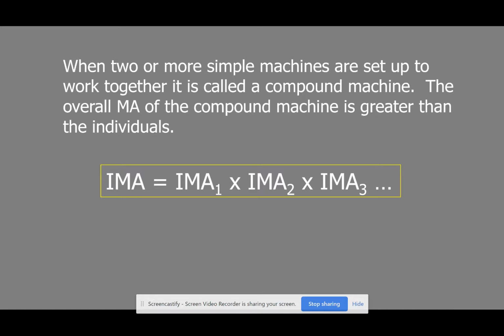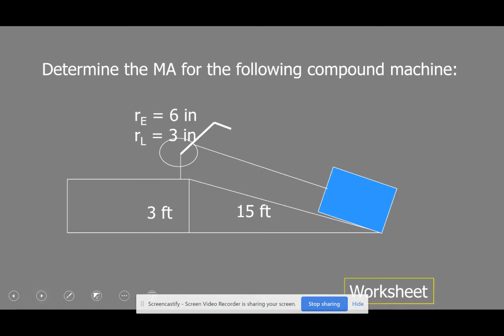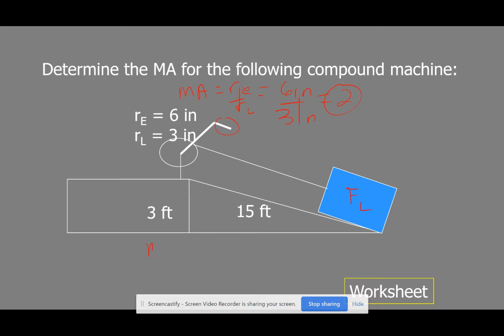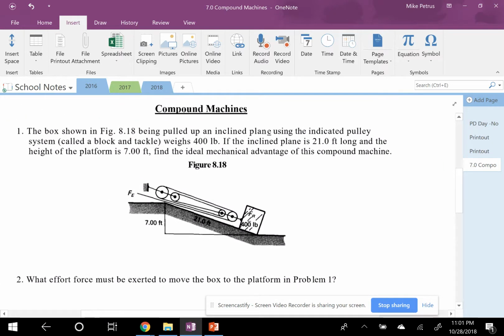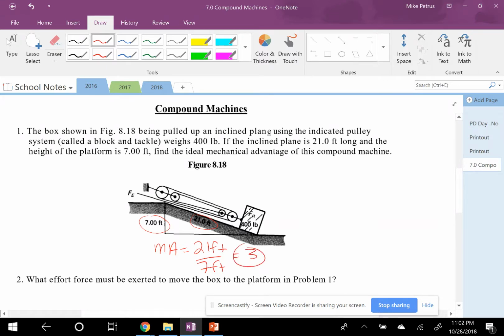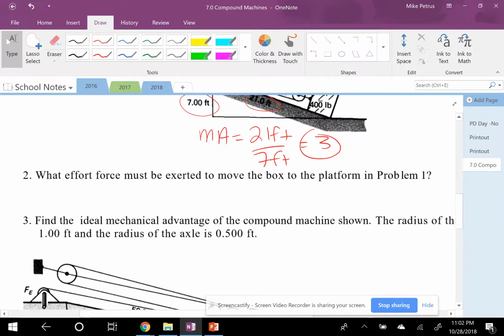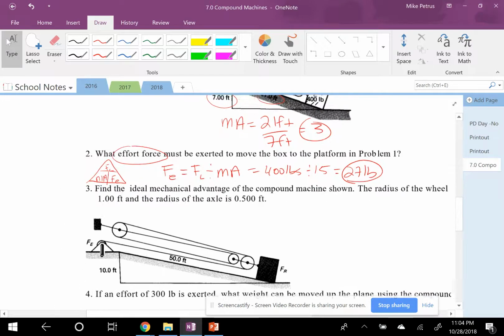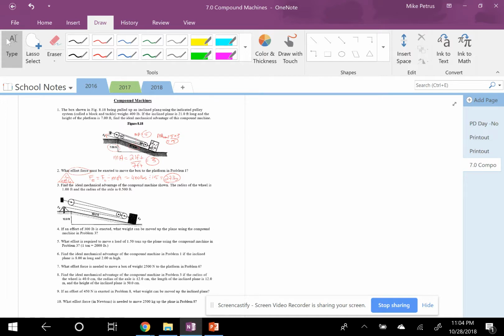Oct 28, 2018 11:05 PM